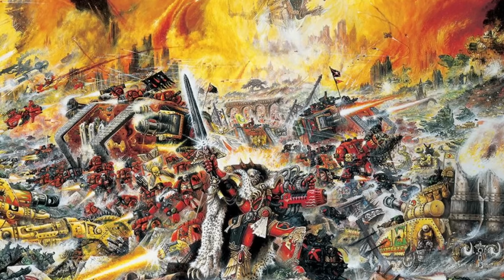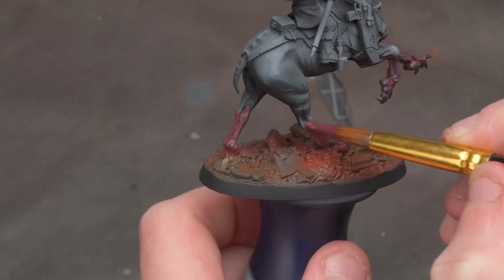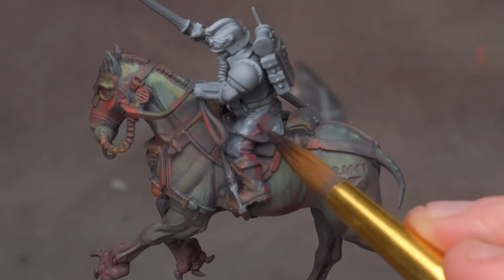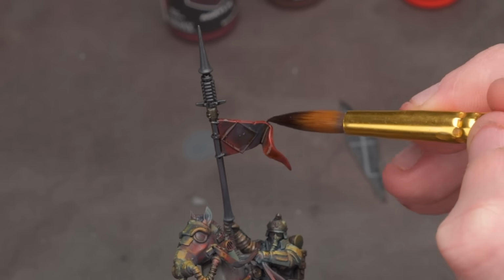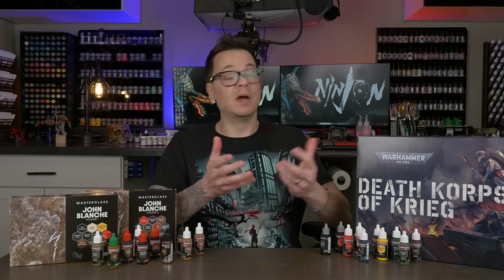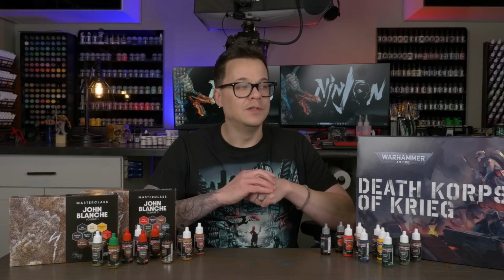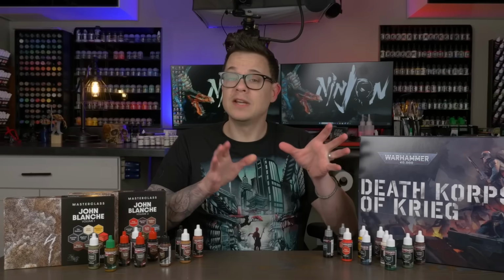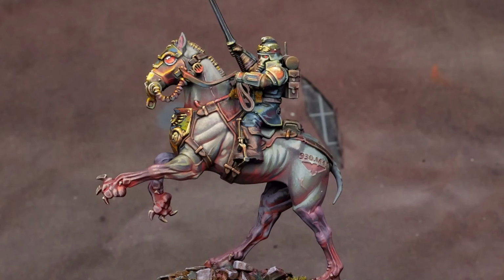GW’s Massive Blunder Leads to Hobby GOLD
Michigan Toy Soldier (where I buy my minis and hobby products in North America!):

AMAZON LINKS: materials I use, no extra cost to you and they give me a bit of money as a kickback (anything you buy while starting with these links, actually!):

Apoxie® Sculpt

Clay Shapers

Flexible Sanding Sticks

Magnifier Glasses (Sexy gogs)

Mr. Hobby Leveling Thinner

Mr. Finishing 1500 Black Primer

Wowstick Electric Drill

Tamiya X20-A

Dremel - Cordless

Miniature Files

Tamiya Sprue Cutters

Tamiya Extra Thin Plastic Cement

X-acto knife

600 Grit Sandpaper

1200 Grit Sandpaper

Insta Set Super Glue Accelerator

Dental / Wax Carving Tools

2mm polystyrene sheets

Hobby Saw

Gorilla Glue GEL

Micro Disposable Applicators

Super Glue THIN